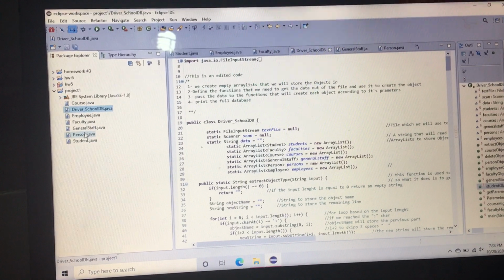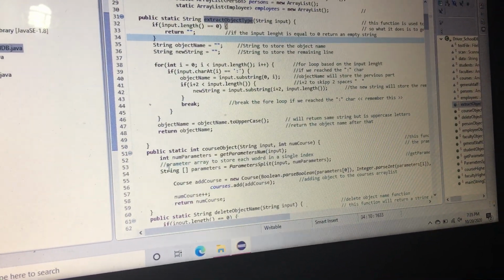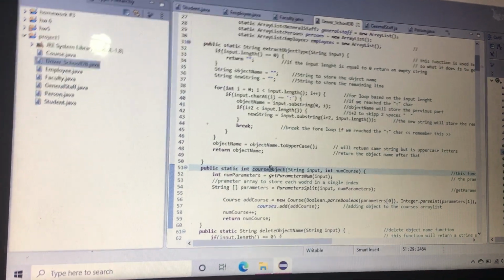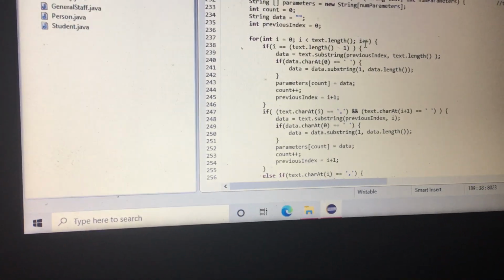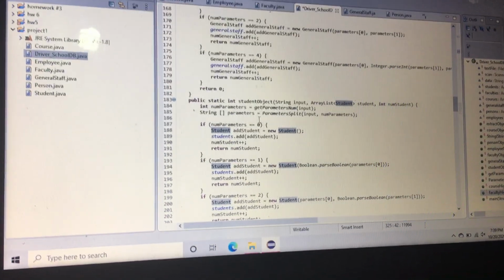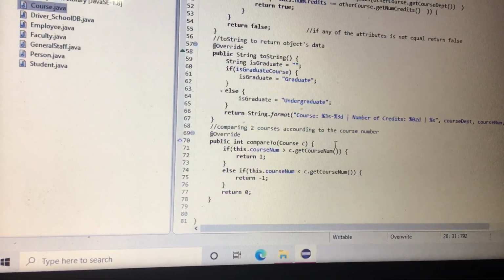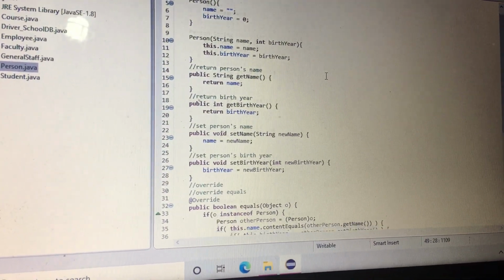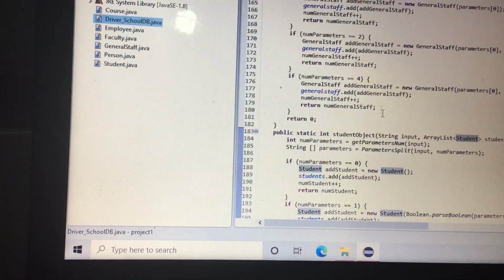CMP 168 Project 1